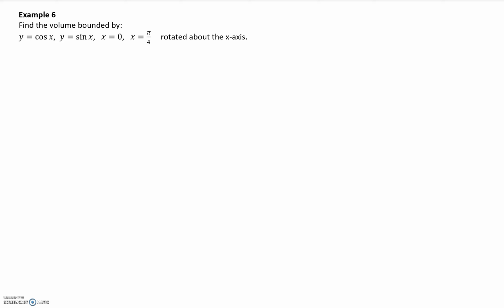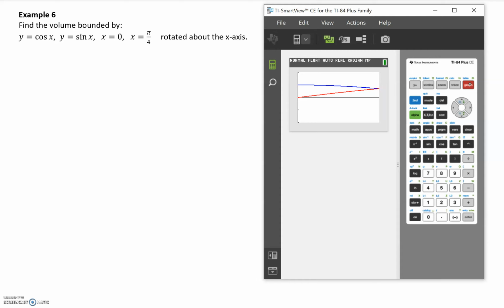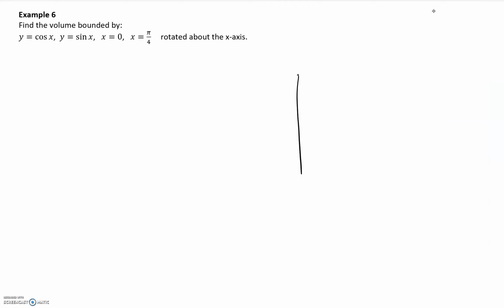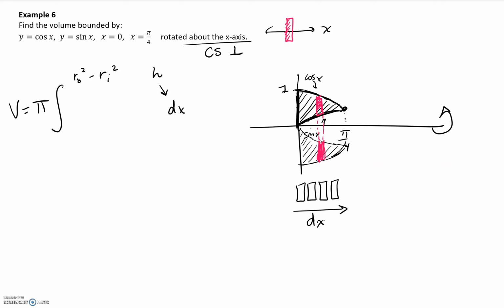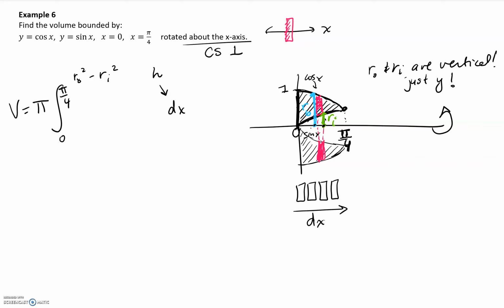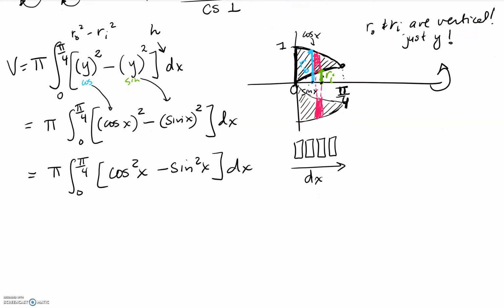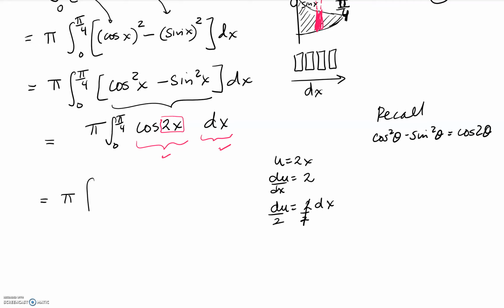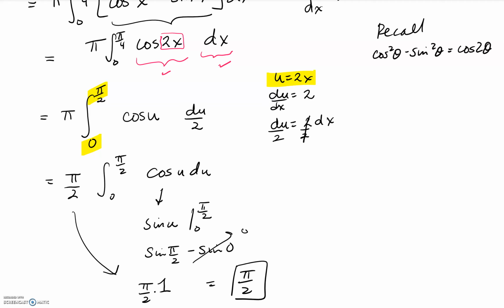6 2 Volumes Washer Ex 6